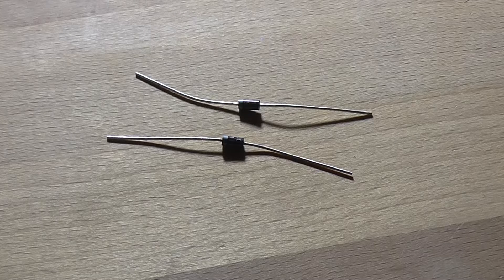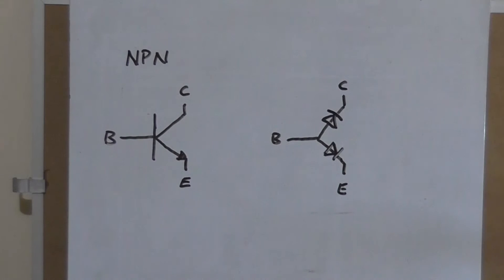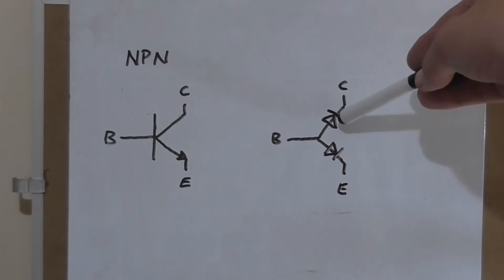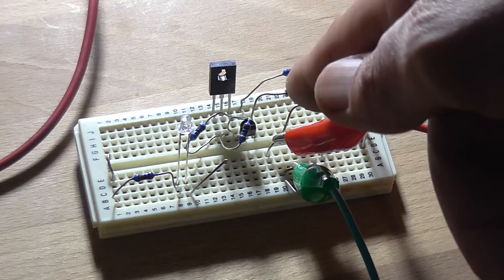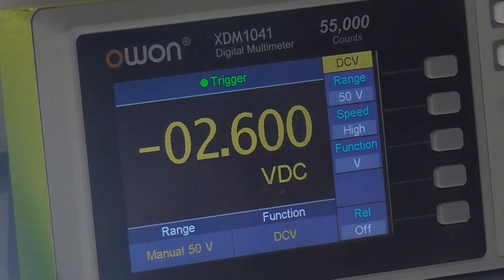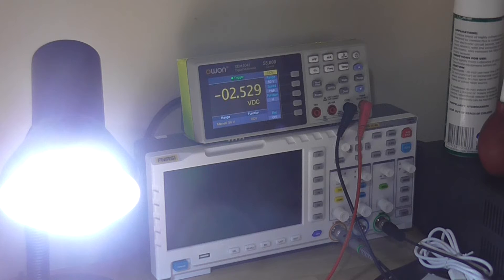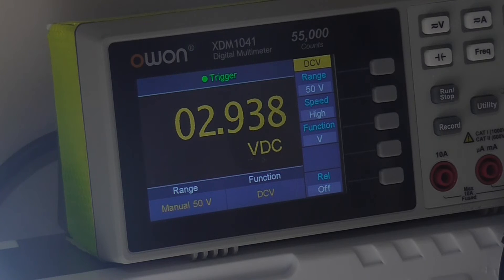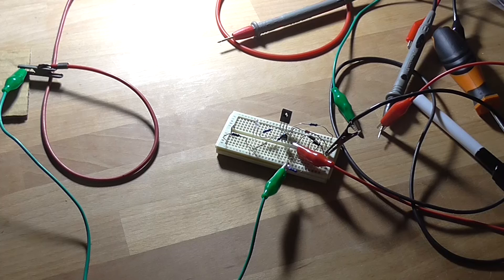Can A Transistor Be Made Out Of Diodes?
Can you make a transistor from two ordinary diodes? Let's find out in this short experiment.